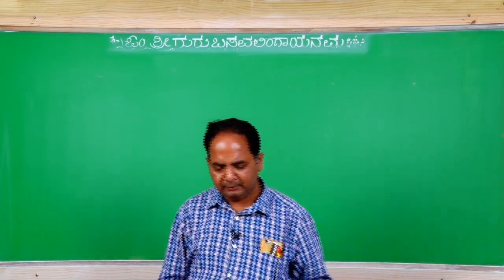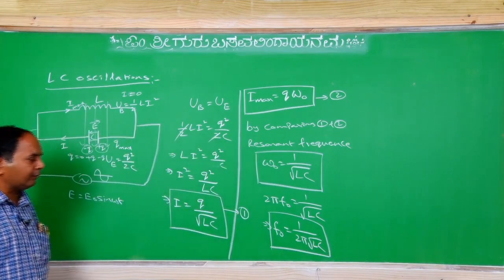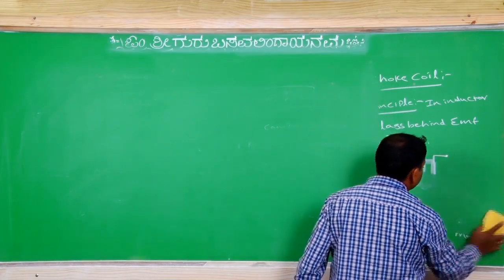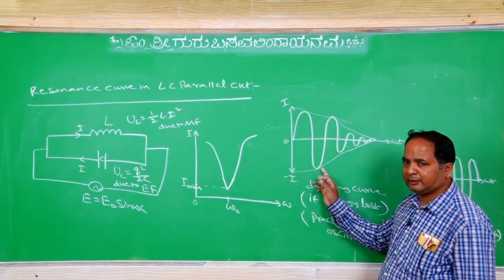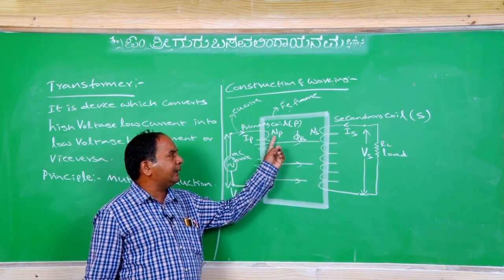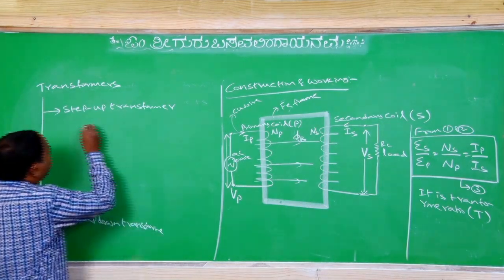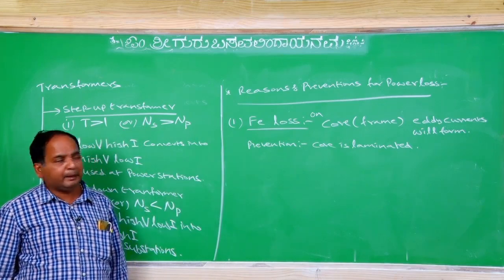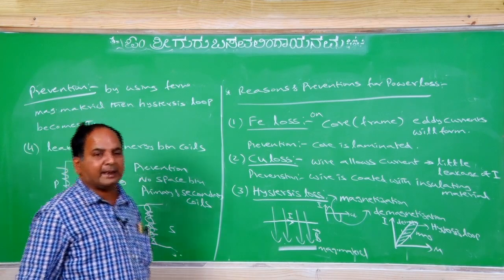01 Physics Class Upcoming PUC II 05-10-2020 ( Prof GT Sir)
Topic Alternating current Part 07